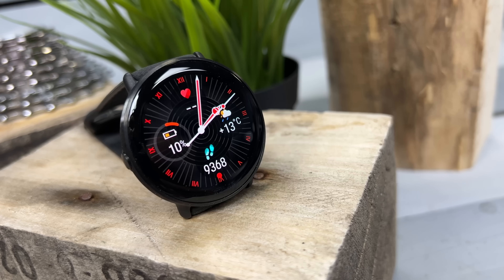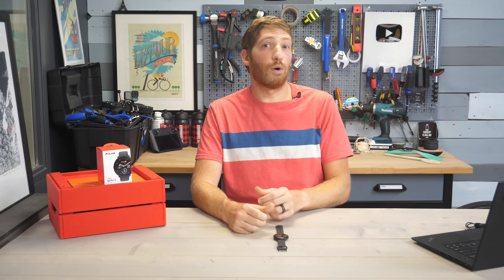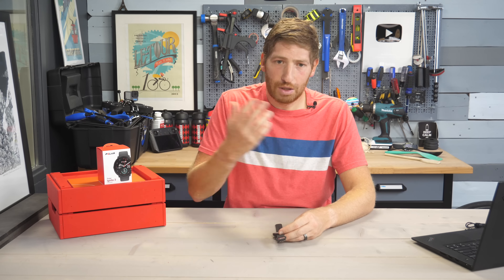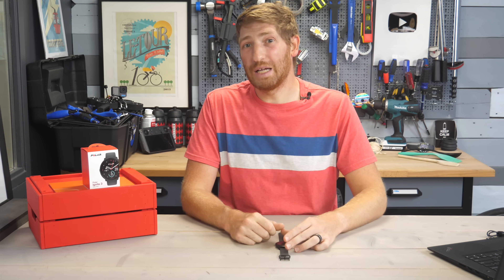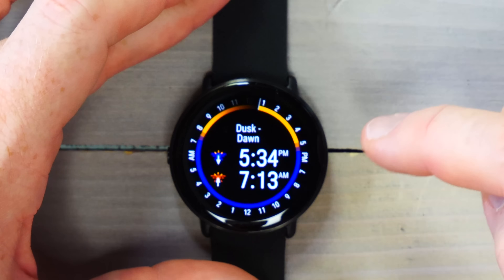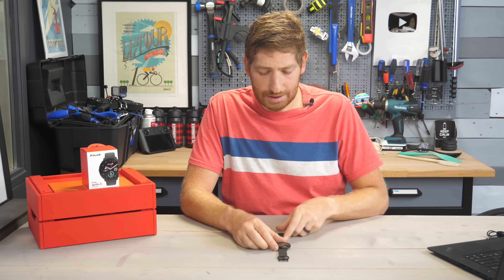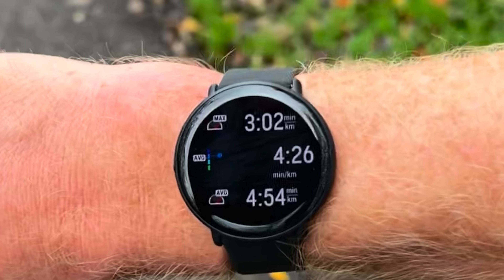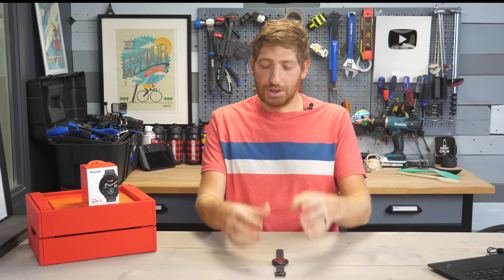Polar Ignite 3 In-Depth Review: Multiband + AMOLED!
Polar has just announced its newest watch – the Ignite 3. And despite being a watch typically focused on the mid-range price bucket, they’ve gone ahead and put their most advanced technology to date into it. It features a stunningly beautiful AMOLED display with Gorilla Glass 3, while even more notably adding in multiband/dual-frequency GNSS, making the Ignite 3 the first Polar product to have it, and joining the likes of Apple, Garmin, COROS, and more.

Beyond that Polar has added a smaller slate of updates and tweaks, mostly long-running requests from previous Polar Ignite models. These include the addition of manual laps via ‘Slap to lap’, as well as adding in the Running Test and Walking Test. Further, they’ve increased the processor, added watch face customization, and an always-on display. Coming later this month Polar will roll out two additional features, including what they’re calling ‘SleepWise’, which Polar says is essentially an analysis of how last night’s sleep will impact your day ahead, including a forecast of “daytime alertness levels”. The second feature is audio guidance during training, when using headphones or your phone’s speaker.

Here’s the quick rundown of what’s new in the Ignite 3:

- Switched to 1.28” AMOLED touchscreen display (416x416, 16M colors)
- Switched to Gorilla Glass 3.0
- Added Always-On Display Option
- Added multiband/dual-frequency GNSS
- Doubled the processor power (2x previous Ignite 2)
- Added ability to customize watchface widgets (aka data complications)
- Added Running & Walking Tests (previously only had Fitness Test)
- Added manual laps (via slap)
- Existing Polar Prime optical HR sensor
- Smartwatch Battery life: Up to 5 days in non-always-on display mode
- GPS battery life: Up to 30 hours of GPS time and HR tracking (XXX mode)
- Watch weighs 35g, includes two size straps in box (20mm size)

Additionally, there are two further features not available at launch, but will come later this month in a firmware and app update:

- Adding SleepWise Insights: These will essentially show the impact of last night’s sleep on your day ahead
- Adding Voice Guidance during training: This will use Bluetooth headphones or your phones speaker to give you workout stats mid-workout

Note that Polar says that SleepWise insights will be rolled out to all Polar devices that currently support Sleep Plus Stages, after the initial Ignite 3 rollout, specifying a time of “Later this year”.